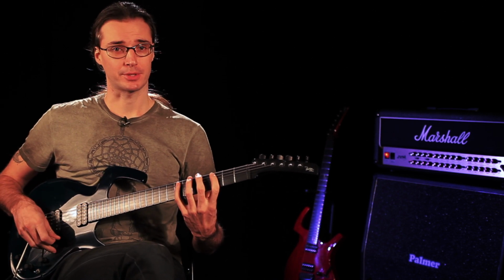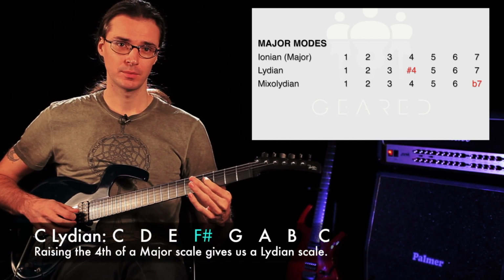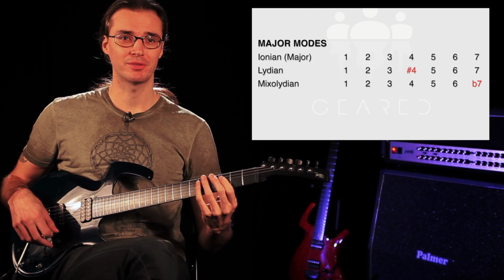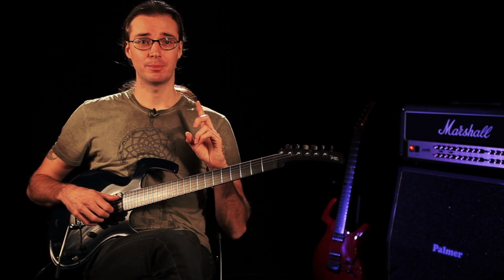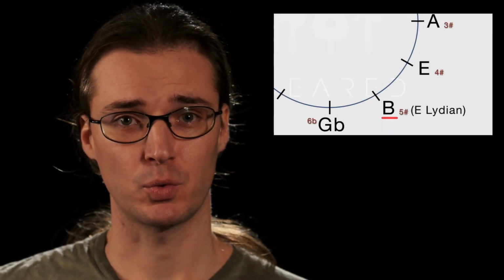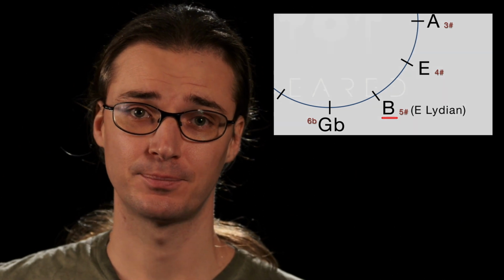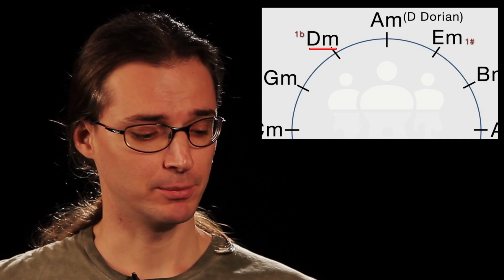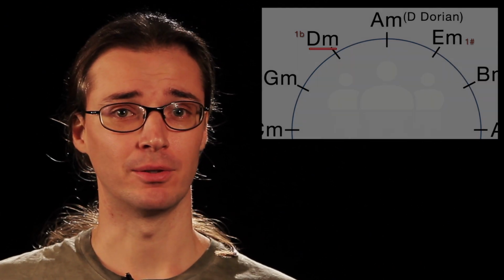THE MODES - Guitar Encyclopedia Chapter 10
The Mystery of the Modes is about to be revealed! Follow along this intensive lesson and be introduced to the modes in a simple yet complete overlook of these scales, coveted by guitarists all over the world!  Enjoy!
We are uploading Andre's comprehensive, 10 hour Guitar Encyclopedia in full chapters for the first time!

"This whole series is absolutely free and for all those who have asked: Thank you so much for your kindness, but we will not be accepting any donations. I consider the Encyclopedia a gift to all musicians who may need it, so it would be inappropriate to accept money for it. If you would like to support me, there is no substitute for buying, streaming, and sharing my music with the world. That will help me continue making albums and sharing my art with you. Thanks again, Andre"